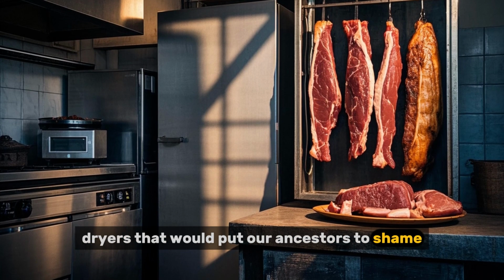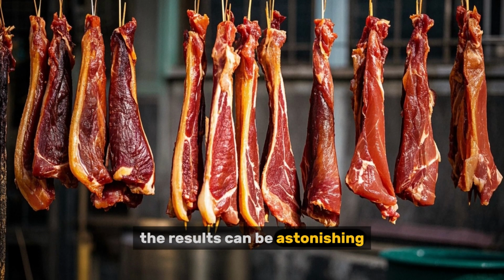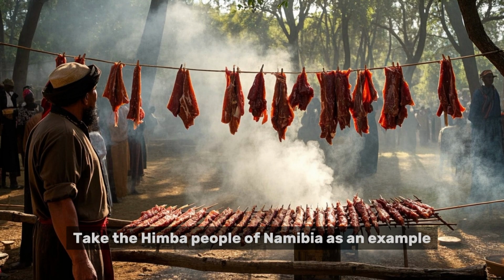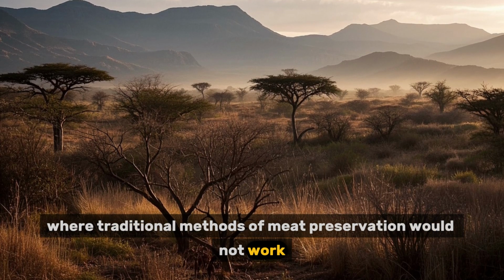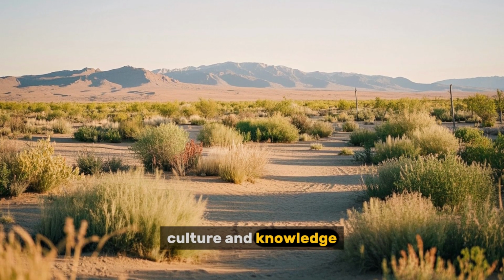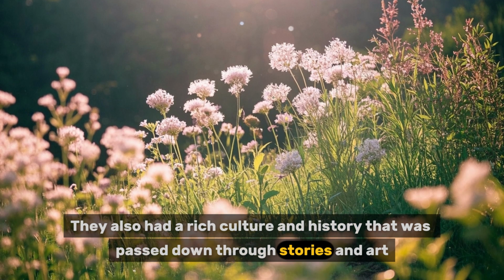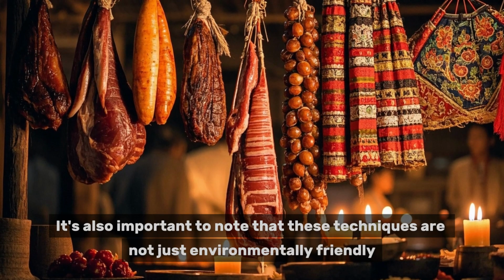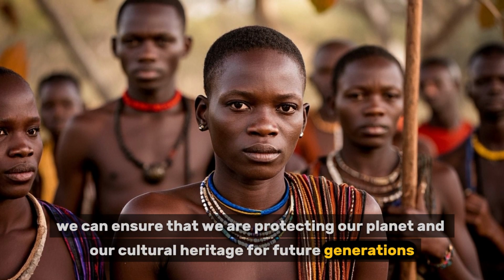_No Salt, No Smoke — The Lost Art Of Meat Preservation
Welcome to the world of ancient survival, forgotten skills, and raw human innovation. Every week, we uncover lost knowledge, primitive technology, and the genius of ancient people who lived without modern tools — yet thrived.

 From hunting without weapons to building shelters from trees, these are survival skills and life hacks that deserve a comeback.
Discover the ancient secrets of preserving meat without salt or smoke — methods once used by forgotten jungle tribes and mountain nomads. This video reveals rare, natural techniques that kept food fresh for weeks, even in wild conditions. Learn how these survival skills can help you today, whether you’re an adventurer, homesteader, or just curious about old-world wisdom. Watch till the end for a mind-blowing preservation hack no one talks about!
 Comment your thoughts or request what ancient tech we should cover next!